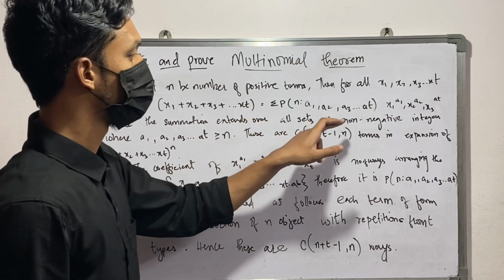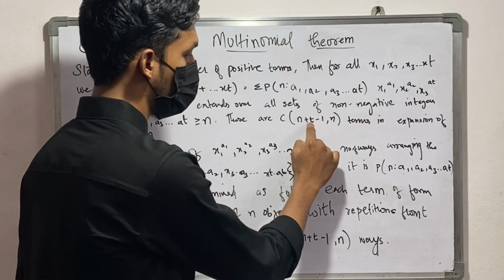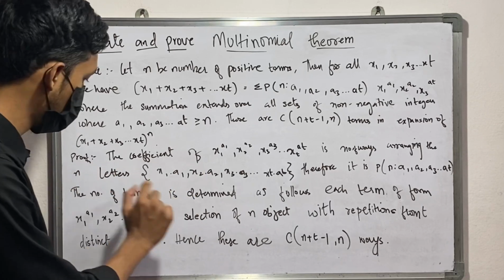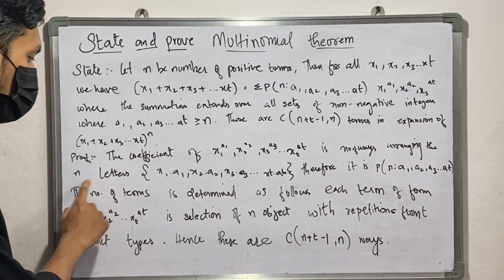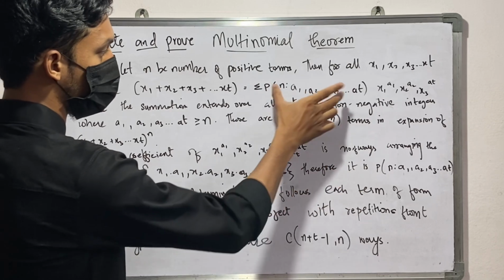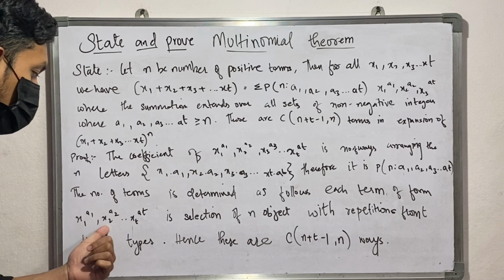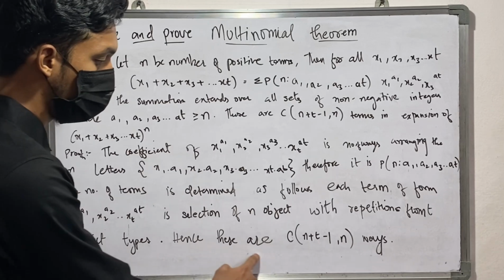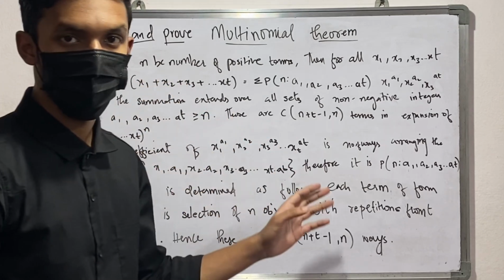State and prove multinomial theorem ￼￼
**Video Title:** Understanding the Multinomial Theorem: Statement and Proof

**Description:**
In this video, we explore the multinomial theorem, a fundamental concept in combinatorics and algebra. We begin by stating the theorem clearly, explaining its significance in expanding expressions of the form \((x_1 + x_2 + ... + x_k)^n\).

Next, we delve into a detailed proof, breaking down the derivation step-by-step to ensure clarity and understanding. You'll learn how to apply the theorem in various mathematical problems and its connections to binomial coefficients.

Whether you're a student preparing for exams or simply curious about advanced algebraic concepts, this video provides the insights you need. Join us to enhance your understanding of the multinomial theorem!

- Statement of the Multinomial Theorem
- Step-by-step proof
- Applications in combinatorics and algebra
Topics covered are :